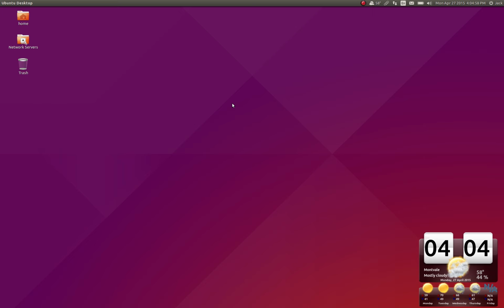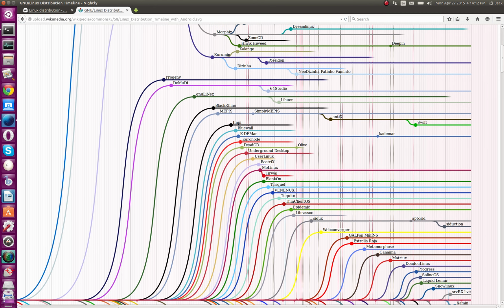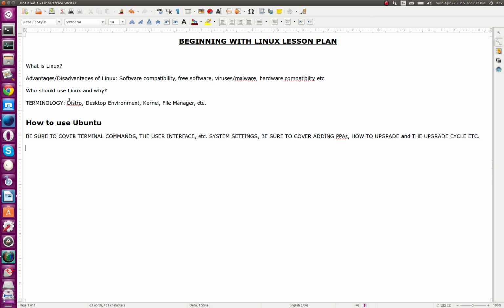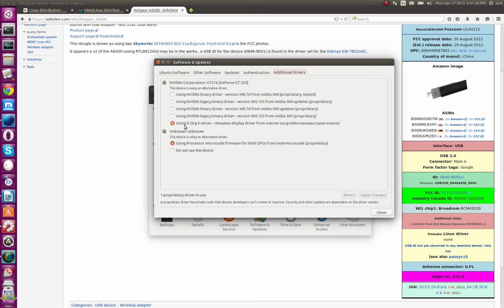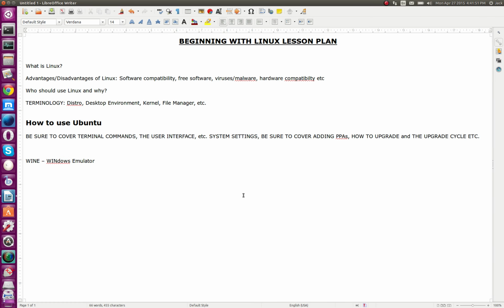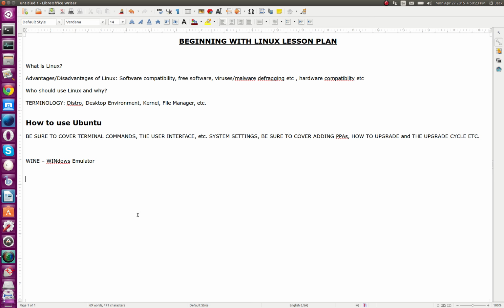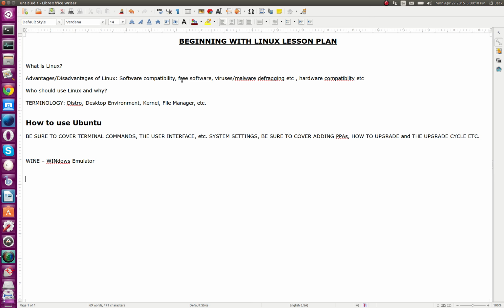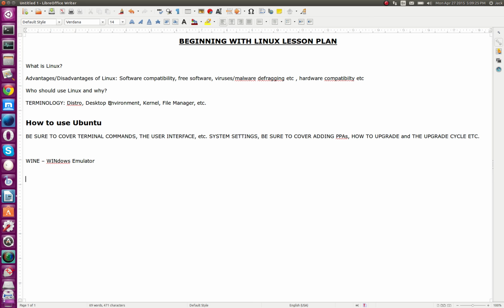Beginning With Linux Part 1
In this video I explain what Linux is, both the disadvantages and advantages of using a Linux-based operating system, and some of the terminology of Linux. I also touch on some of the history of Linux--which distributions are forks of what core distributions etc. This video is fairly long--about an hour--and will give the user a good feel for whether Linux is a good fit for their computer needs and their abilities.